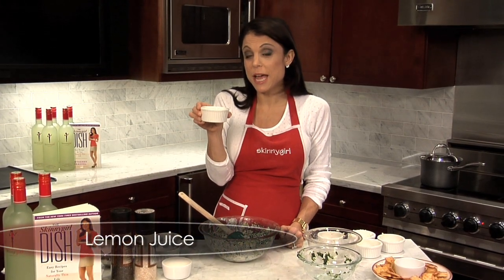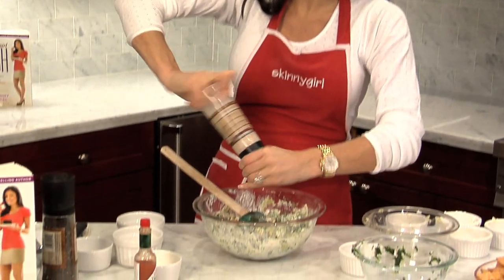Bethenny Frankel Shares Her Recipe For Guilt-Free Spinach And Artichoke Dip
Bethenny Frankel, author of The Skinnygirl Dish, shares her tasty yet healthy recipe for Guilt-Free Spinach And Artichoke Dip